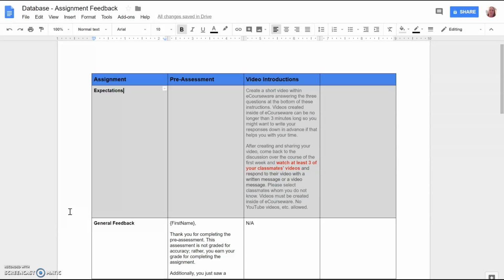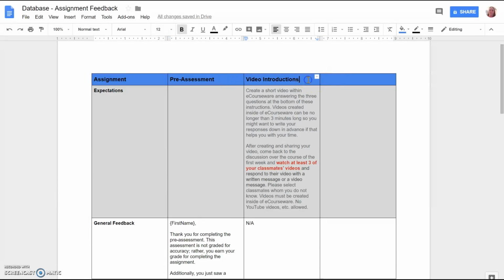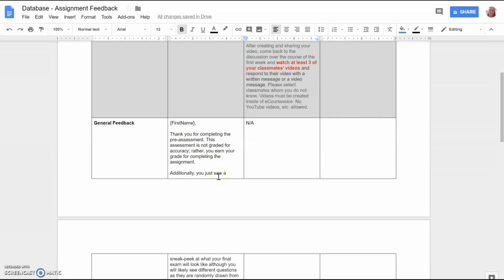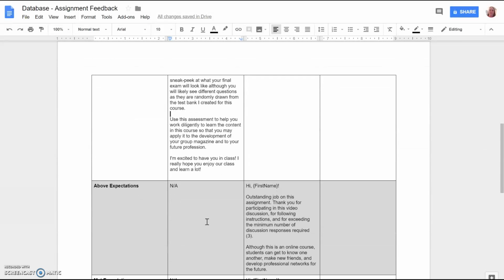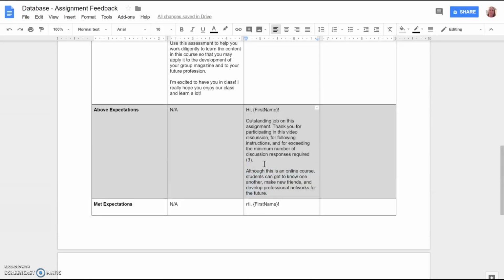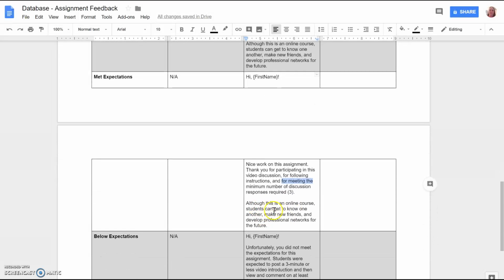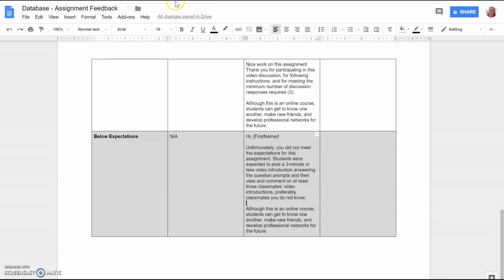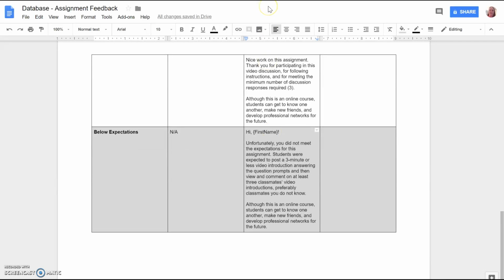Creating an Assignment Feedback Database